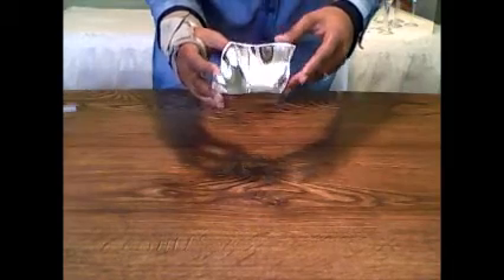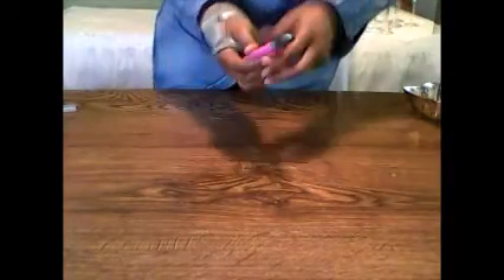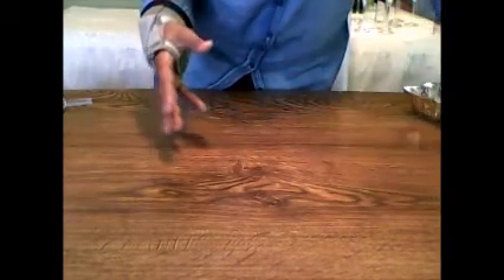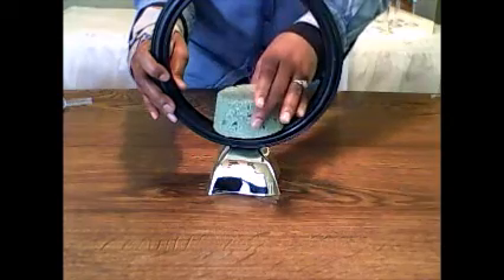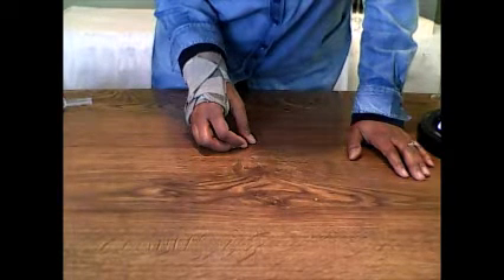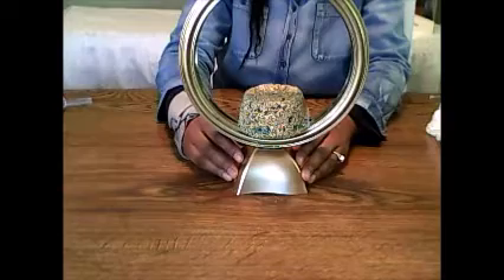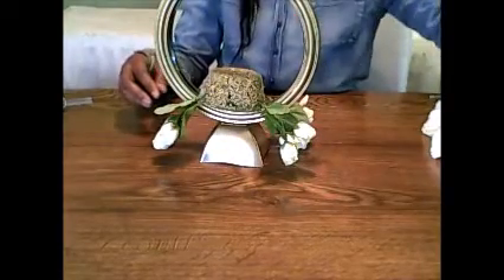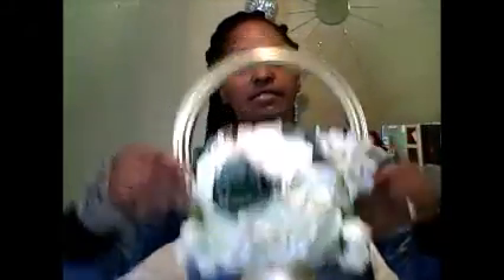DIY Lighted Ring Floral Centerpiece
Register today for the Create, Chat, & Chew Live Telecast March 3!

Inexpensive but elegant looking decor for home, weddings, dinner parties, and other events.  Made mostly with dollar store items and simple to make.  Customized, Classy, Creative!

How to create centerpieces
How to make beautiful centerpieces
How to make expensive centerpieces on a budget
How to make wedding centerpieces
Elegant centerpiece ideas
Creative centerpiece ideas
DIY centerpieces
DIY elegant centerpiece ideas
DIY classy centerpiece ideas